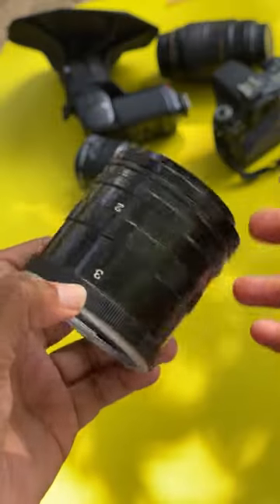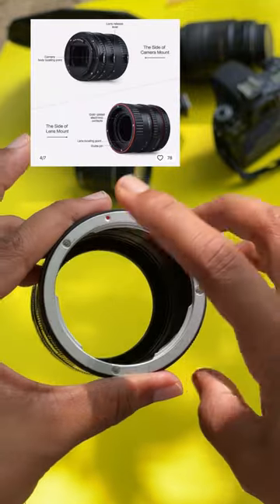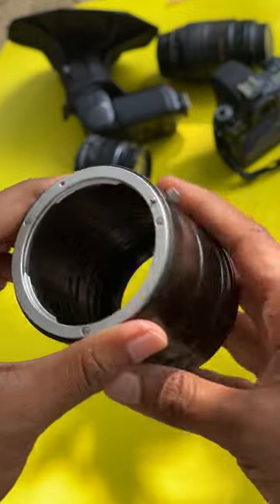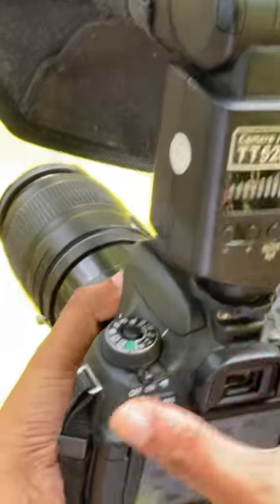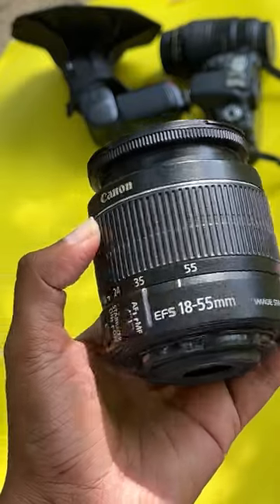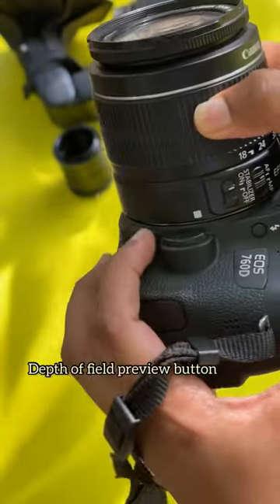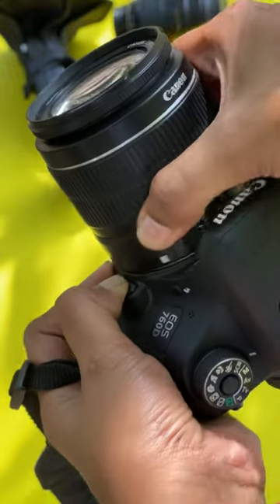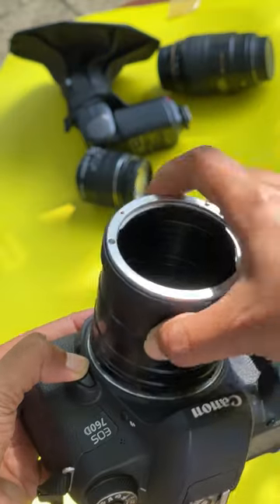How to convert Any lens into a Macro lens 😮macrophotography